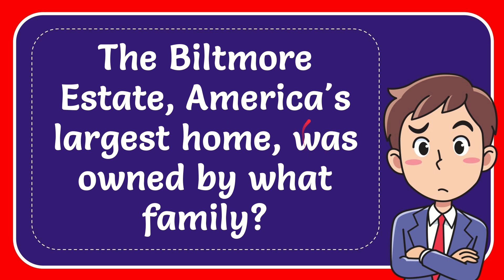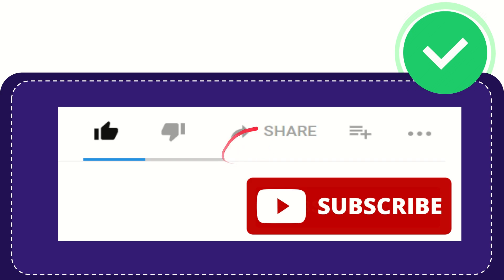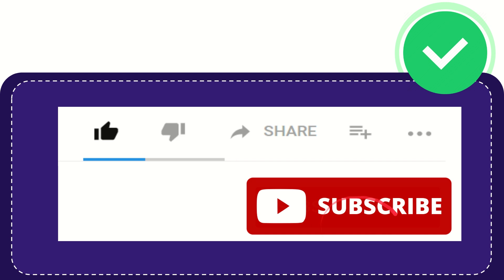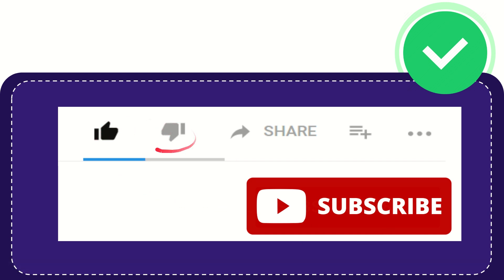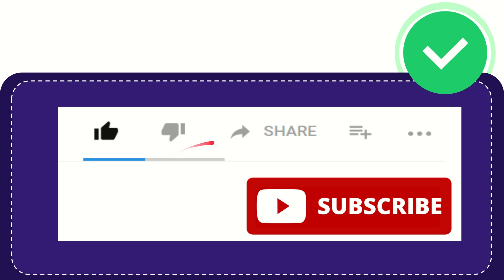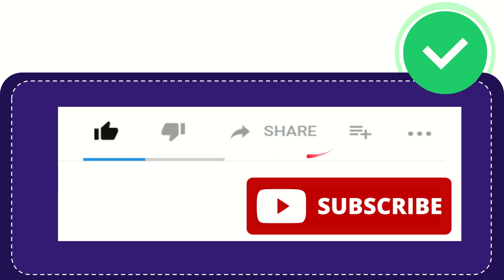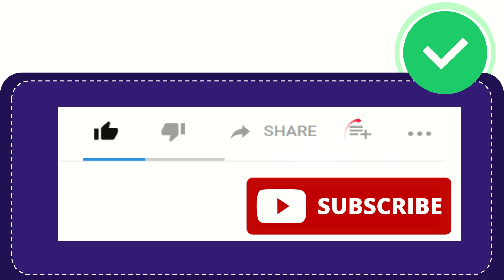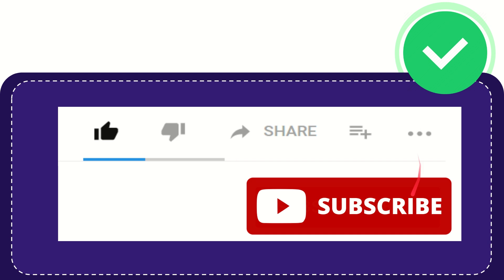The Biltmore Estate, America's largest home, was owned by what family?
The Biltmore Estate, America's largest home, was owned by what family? NEW VIDEO#